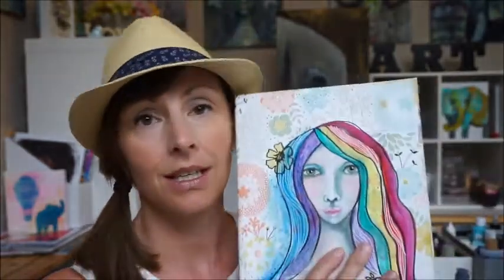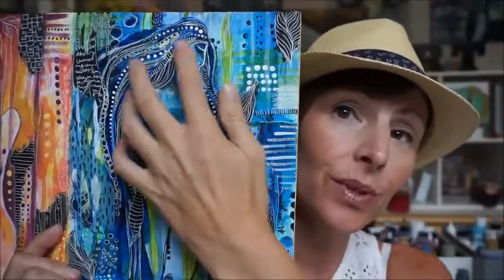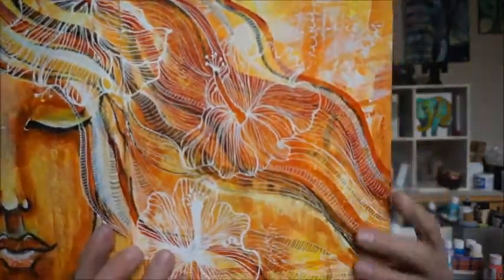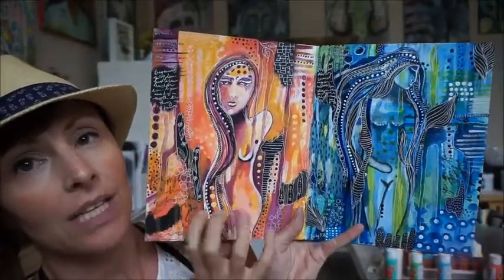Mixed Media Elephant Painting SSSVEDA Day 29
It's day 29 of my 30 days of painted elephants project and I take the pages of my art journal and paint them onto canvas. This piece is inspired directly from some art journal paintings I've recently done.

Artfully yours,

Nicole